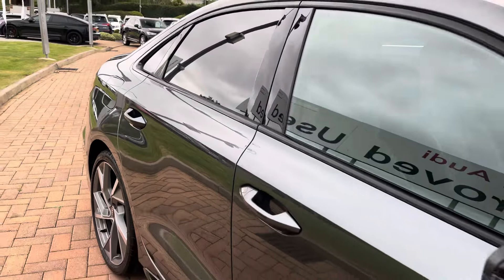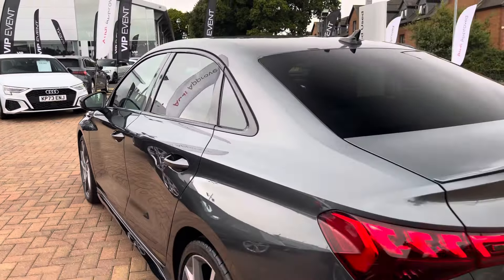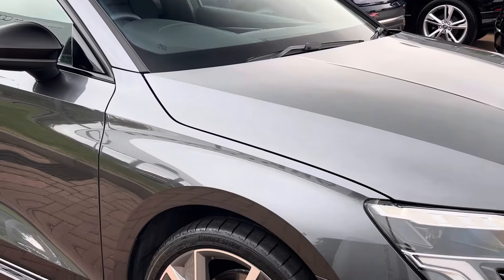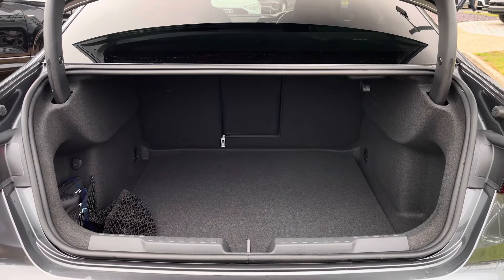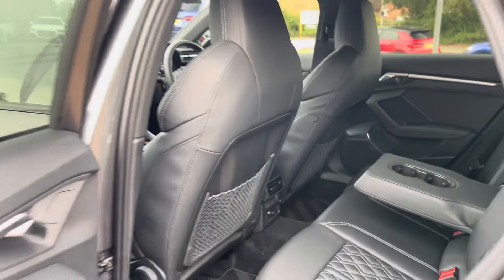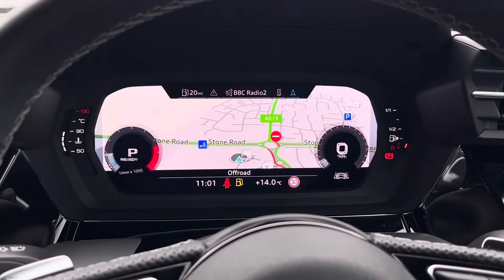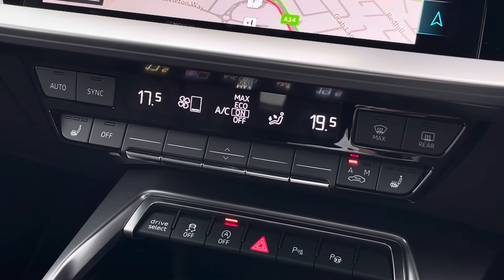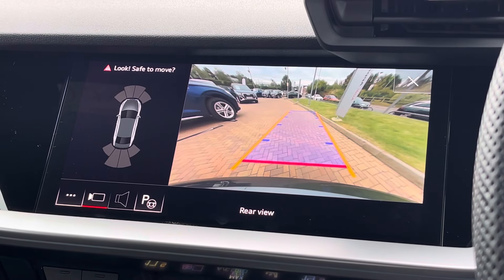Approved used - Audi S3 Saloon Black edition 310PS TFSI at Stafford Audi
Just into our stock, this Approved used Audi S3 Saloon Black edition finished in Daytona grey.

Reg number: KO73NTF
Fuel: Petrol
Transmission: Automatic
Mileage: 4,873

Features include:
Isofix points
MMI touchscreen display
Virtual cockpit
Sat Nav

Timings:
Introduction- 00:00
Vehicles specification- 00:25
Exterior key features- 00:45
Boot Space- 01:05
Rear & Front seats- 01:20
Interior key features- 02:00
Outro- 02:45